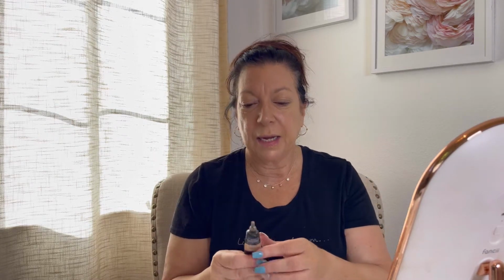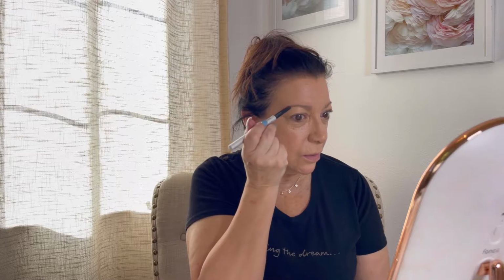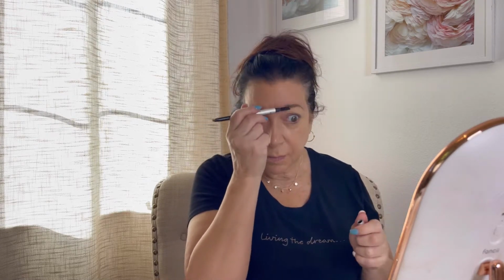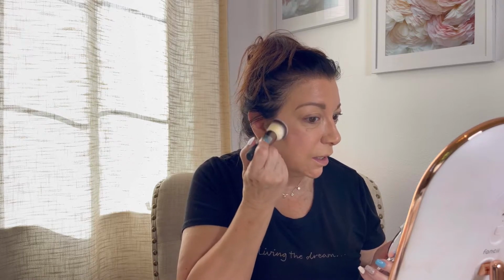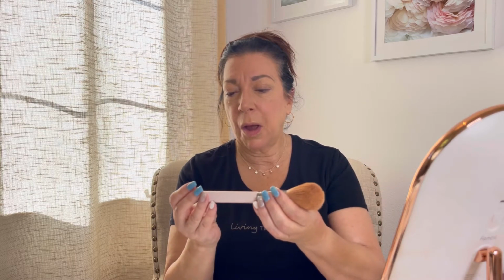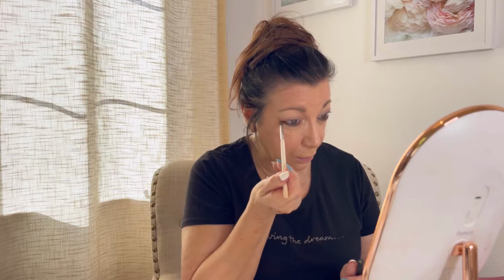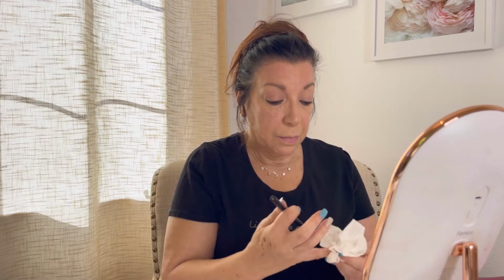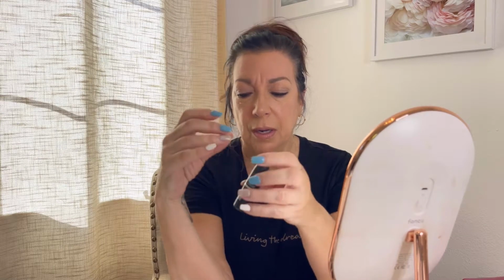IT Cosmetics Nude Glow Review | My Favorite QVC Makeup Brands | Everday Makeup For Women Over 60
Hi Peeps! I recently purchased a QVC beauty set by IT Cosmetics that includes the Nude Glow and some other products for your face and eyes. I wanted to do a review and show you a great everyday makeup look! I used some of my other favorite products that you can find over on QVC. All the links to the items mentioned are below!

By the way are you excited that fall is just around the corner?? I know I am!
Products Used:
QVC IT Cosmetics Glow w/ IT! CC+ Nude Glow SPF40 5pc Set For Face & Eyes

BELIEVE IT: HOW TO GO FROM UNDERESTIMATED TO UNSTOPPABLE by Jamie Kern Lima

WATCH THESE VIDEOS NEXT:

🎥Summer Makeup Look For Women Over 60 | GRWM Over 60 | Makeup For Mature Skin | Summer 2022 Makeup

🎥Summer 2022 Fashion Haul | Women Over 60 | My Top 8 Outfits For Summer | Laurie Felt Denim + QVC

🎥Skincare Tips For Women Over 60 +Taking Care Of My Skin During Winter Months | QVC Beauty Finds

🎥Everyday Makeup For Winter | Winter Glam Not From A Makeup Artist | Makeup For Women Over 60

Listen to the 24 Carat Conversations Podcast with Phylis and Rhonda. New episodes are up every Monday